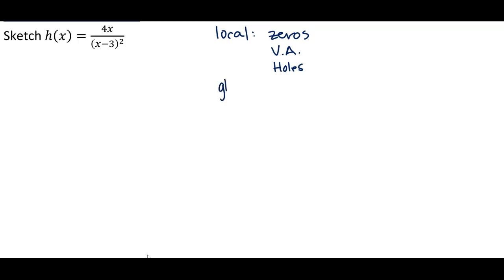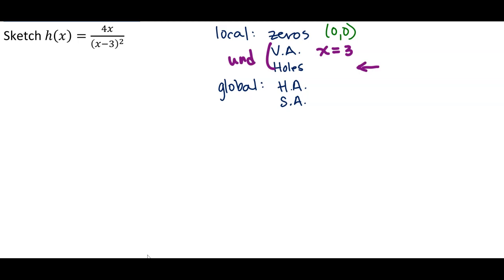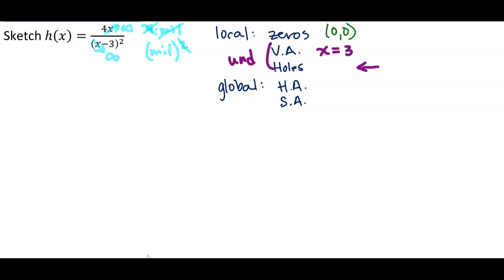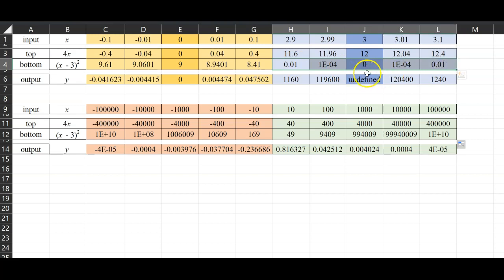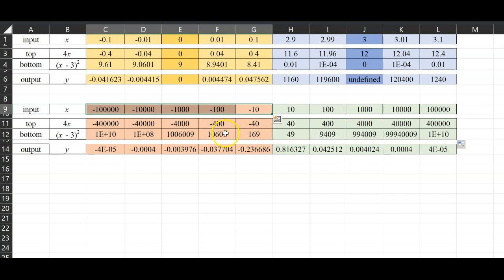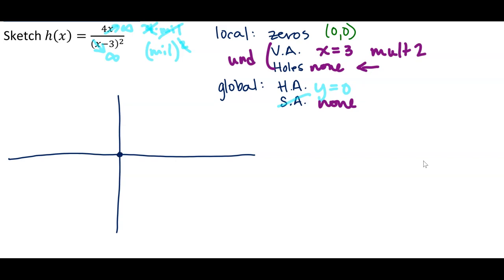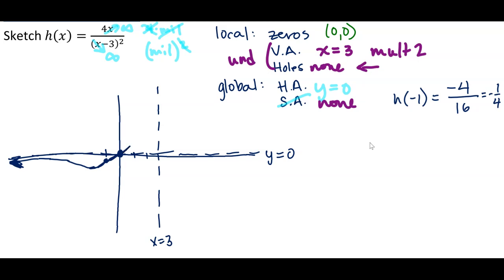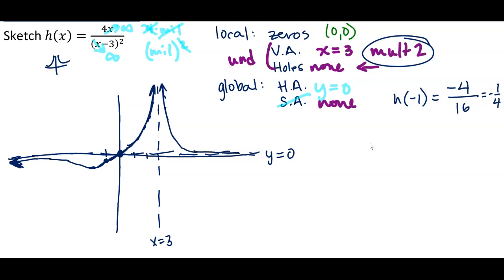M142 7.3 example 2